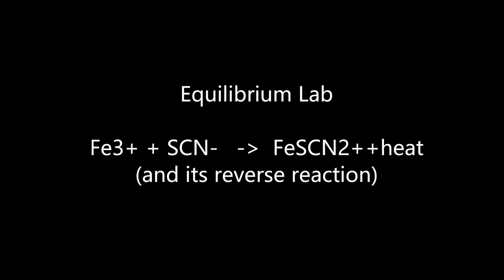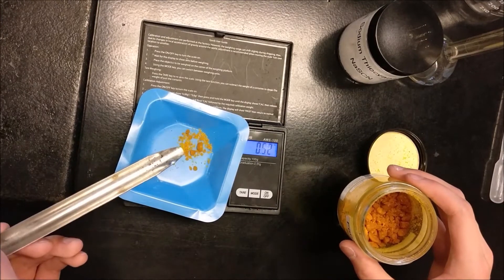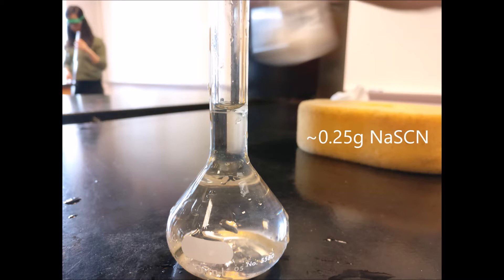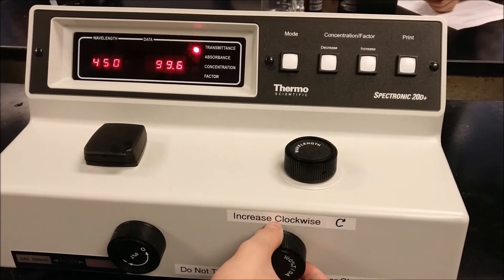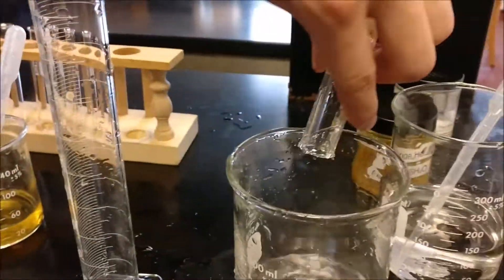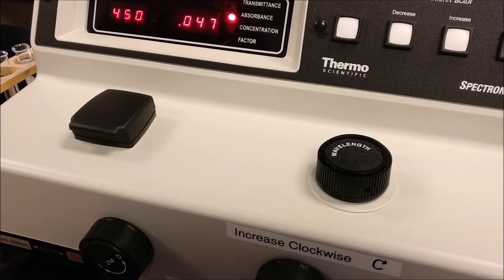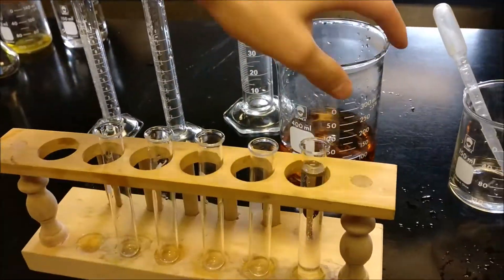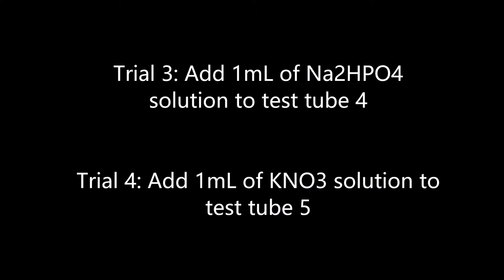Equilibrium Lab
In this video, I demonstrated how to use a spectrophotometer and solutions of FeCl3 and NaSCN to determine the equilibrium constant of the reaction:

       Fe3+ + SCN- ­‐ ⇌ FeSCN2+ + heat

In part 2, I demonstrated how to test for the effects of different solutions on the equilibrium of the above reaction.